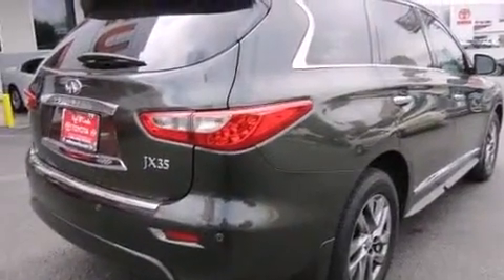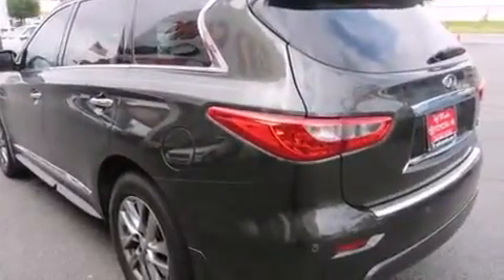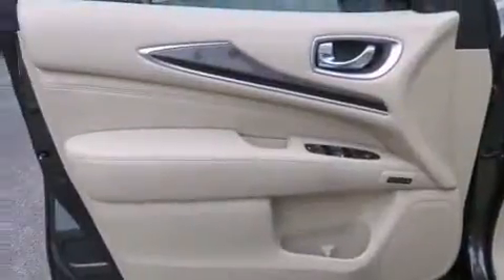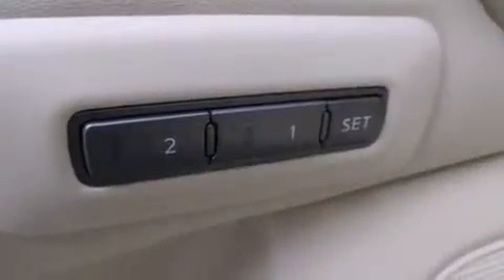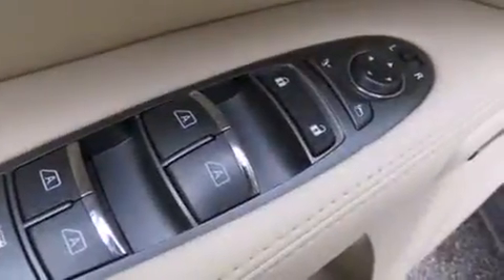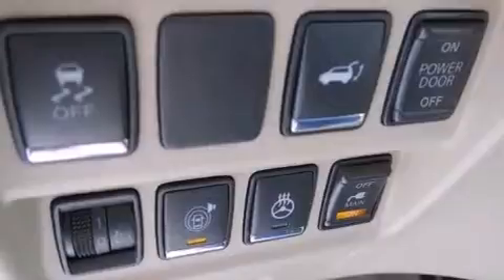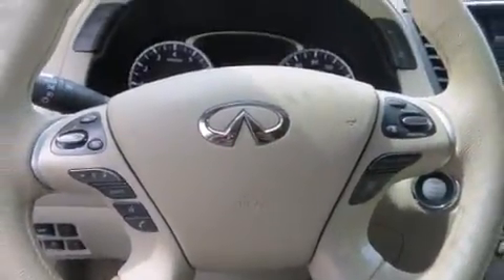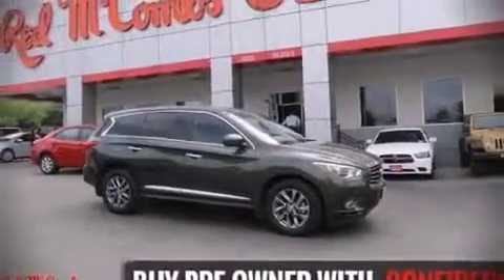2013 Infiniti JX35 4DR FWD in San Antonio, TX 78230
Outstanding design defines the 2013 Infiniti JX35. Under the hood you'll find a 6 cylinder engine with more than 250 horsepower, and for added security, dynamic Stability Control supplements the drivetrain. Top features include front dual zone air conditioning, front and rear reading lights, 1-touch window functionality, heated seats, heated door mirrors, a power rear cargo door, remote keyless entry, and power seats. Passengers in the third row enjoy seat back reclining functionality, providing an extra level of comfort and convenience. With high intensity discharge headlights illuminating your path, you'll always appreciate maximum visibility. For drivers who enjoy the natural environment, a power moon roof allows an infusion of fresh air. With side curtain airbags supplementing the rest of the safety network, you can be assured that you and your passengers will experience top-tier protection. A Carfax history report indicates just one previous owner. We'd also be happy to help you arrange financing for your vehicle. Stop in and take a test drive!